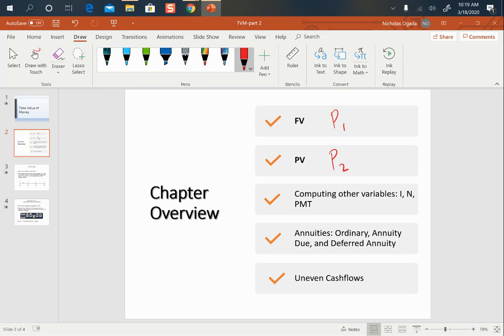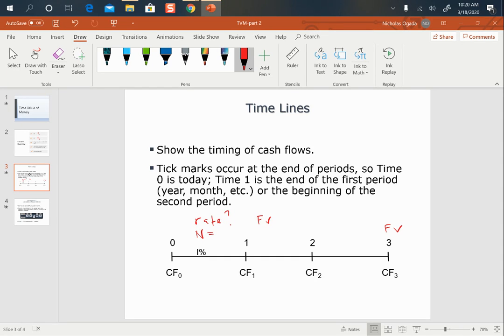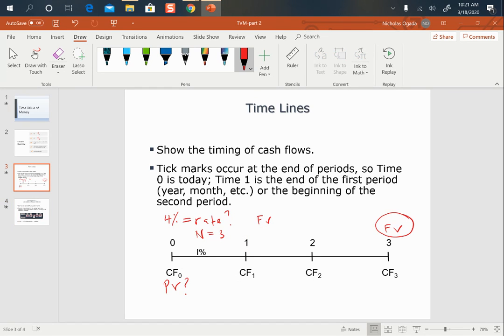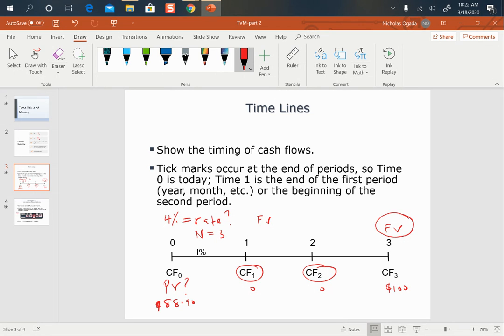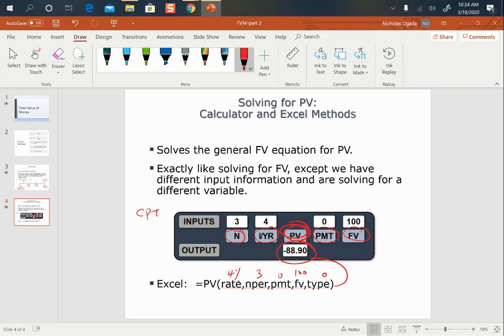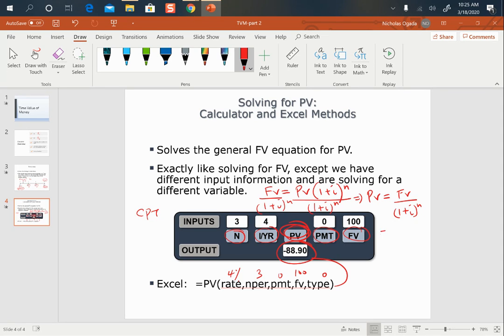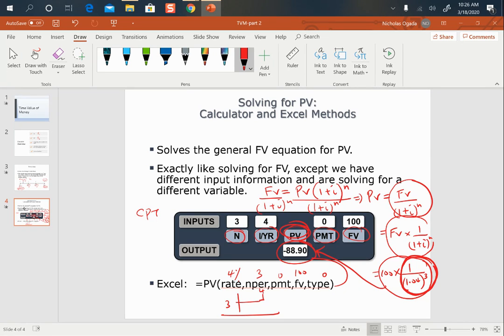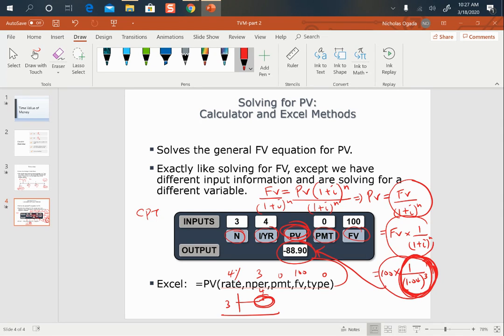Present Value of A Single Amount